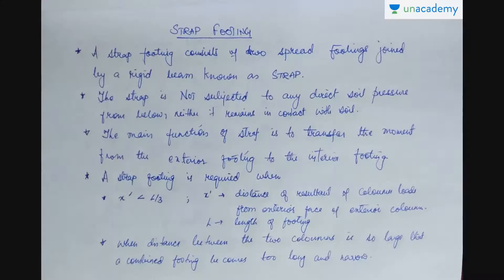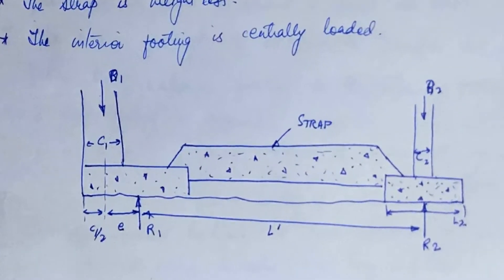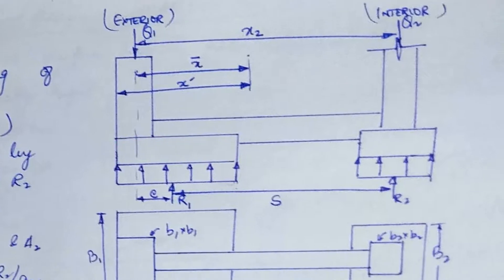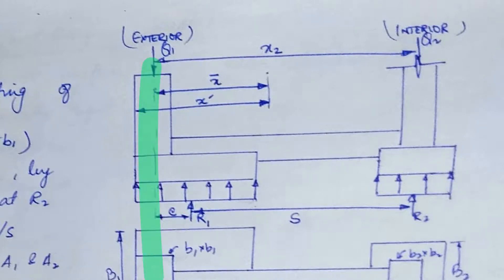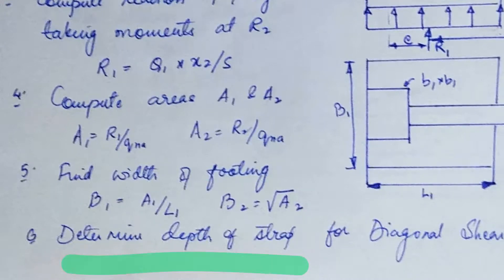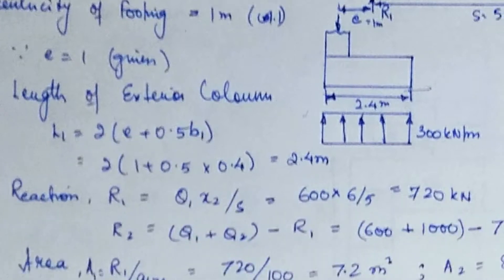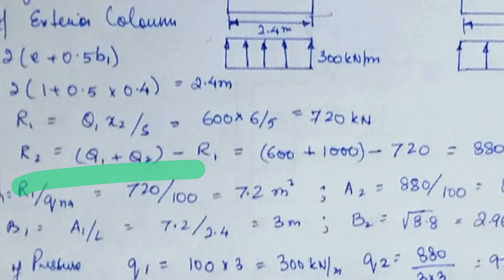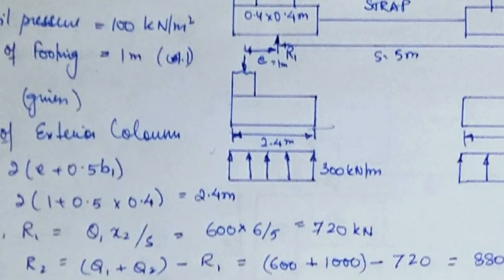Strap Footing: Foundation Engineering for GATE - Unacademy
This lesson explains Strap Footing, under the course, "Foundation Engineering". Strap Footing and Design, Assumptions made in designing strap footings are explained with examples. Some important concepts and formulae are also precisely illustrated for the better understanding of the subject.